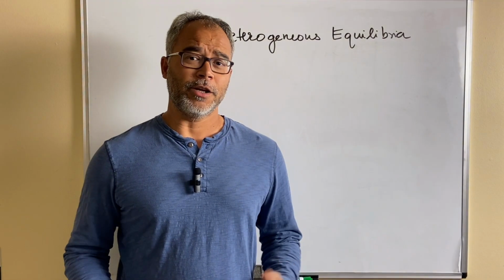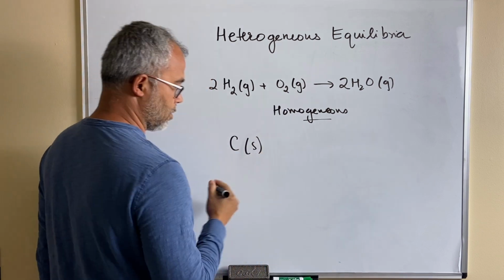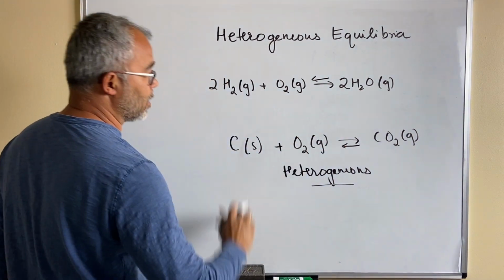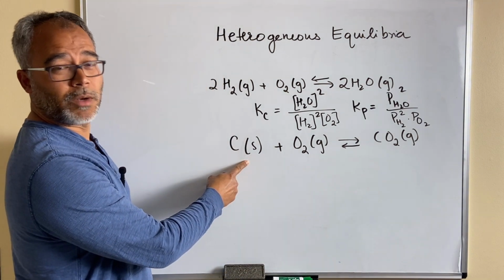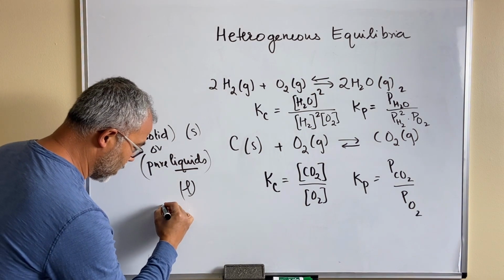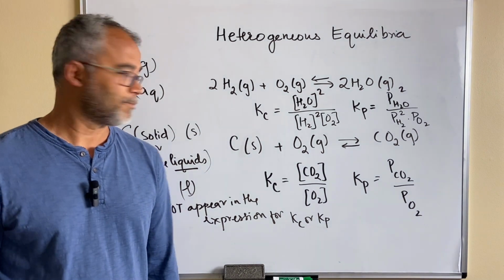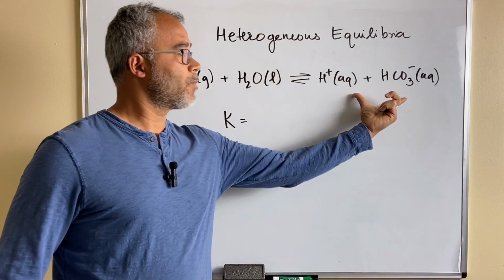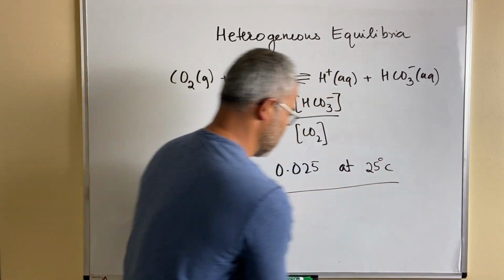Heterogeneous Equilibria: Writing the Equilibrium Constant for species in different phases.